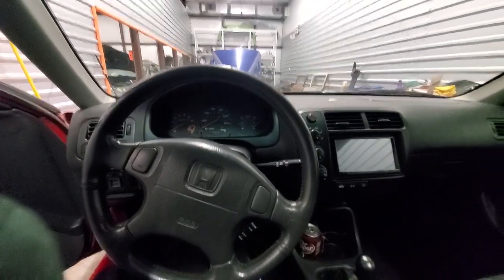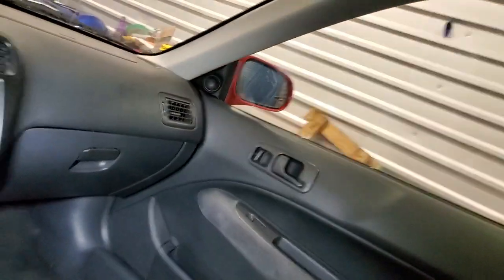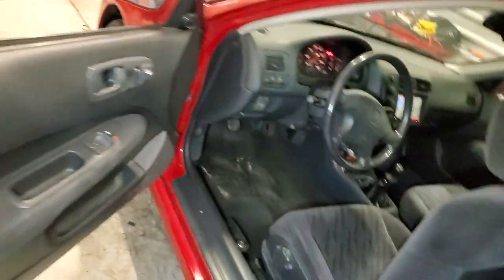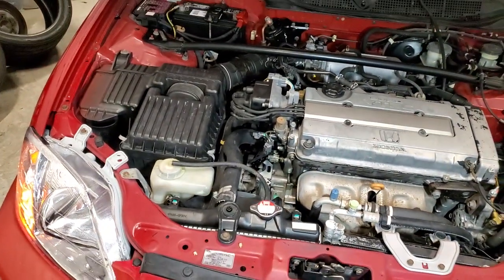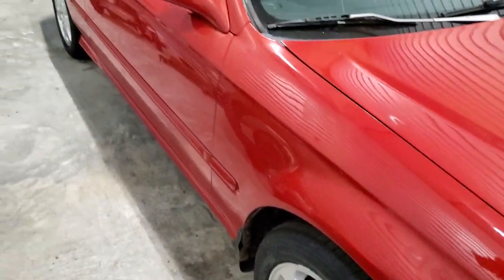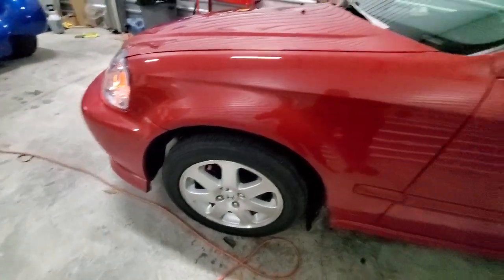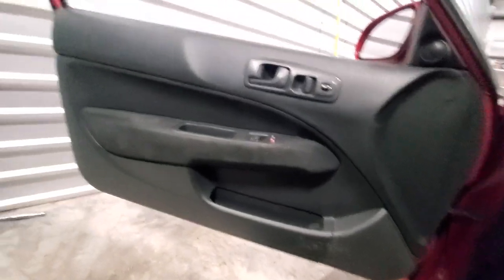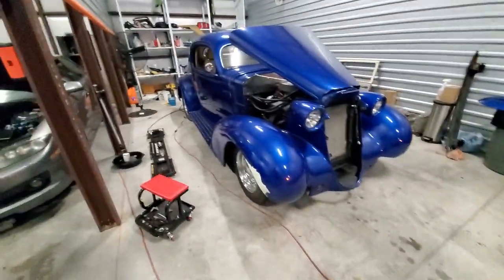1999 civic si forsale walk around